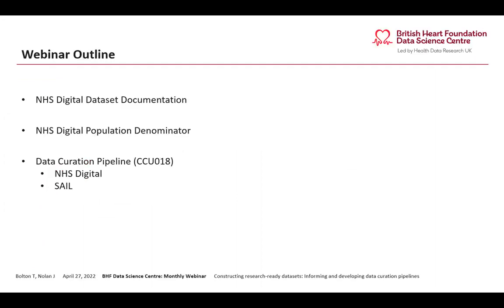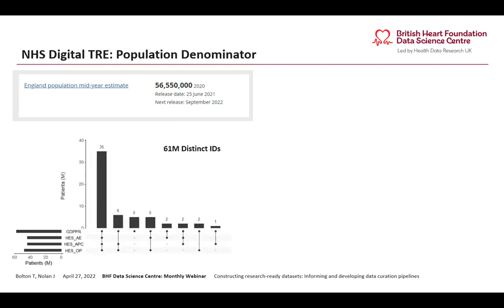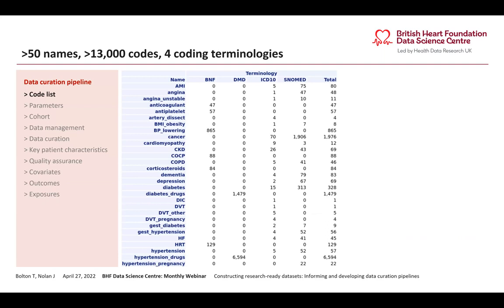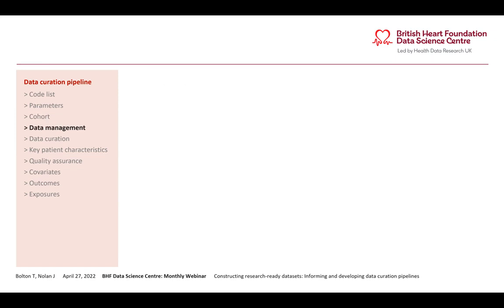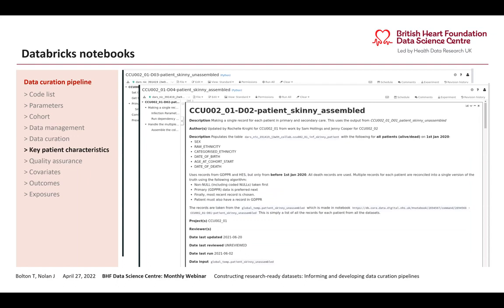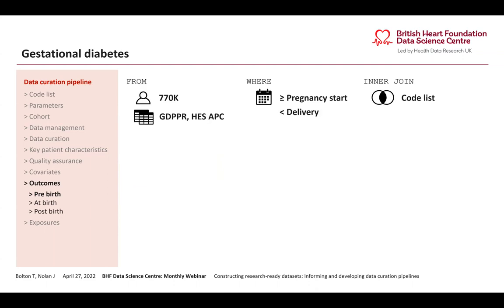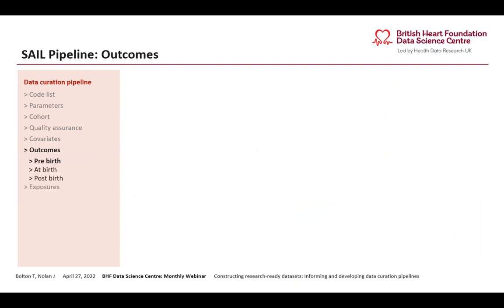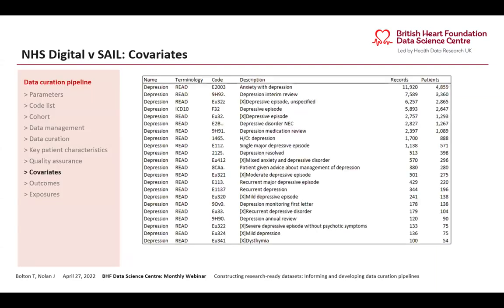BHF DSC Monthly Webinar: John Nolan & Tom Bolton - Constructing Research Ready Datasets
British Heart Foundation Data Science Centre - Monthly Lunchtime Webinar - April 2022

The BHF Data Science Centre is a partnership between Health Data Research UK and the British Heart Foundation that works to deliver the data and data science needed to address some of the most important challenges in heart and circulatory disease research. The Centre works with a wide range of partners including patients, public, clinicians, researchers and NHS organisations to help them carry out research using health data into the causes, prevention and treatment of all diseases of the heart and circulation (such as heart attacks, stroke and vascular dementia).

The BHF Data Science Centre holds a monthly webinar to provide updates about our work.

This month, BHF's Senior Health Data Scientists John Nolan & Tom Bolton present on Constructing Research Ready Datasets: Informing and Developing Curation Pipelines.